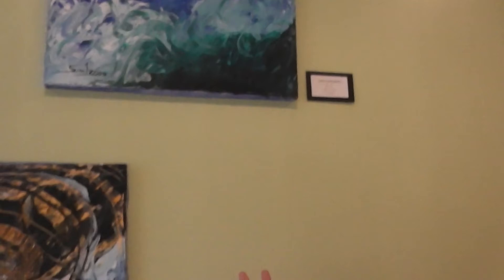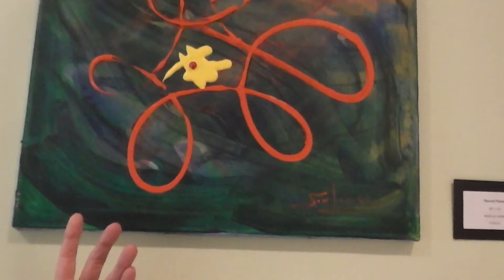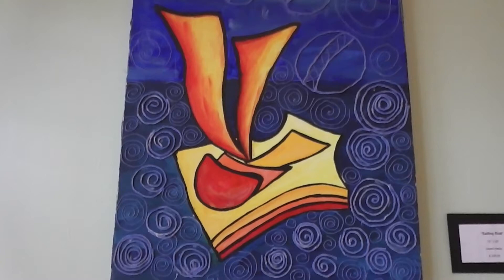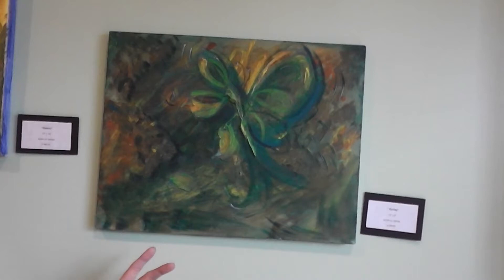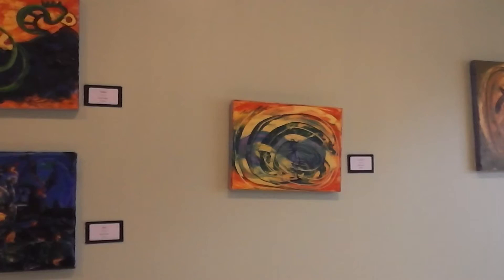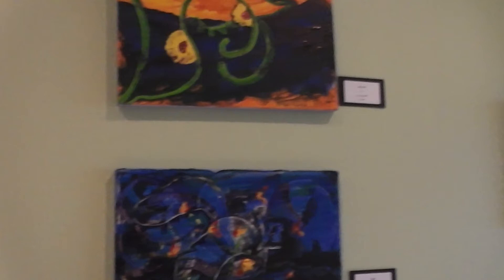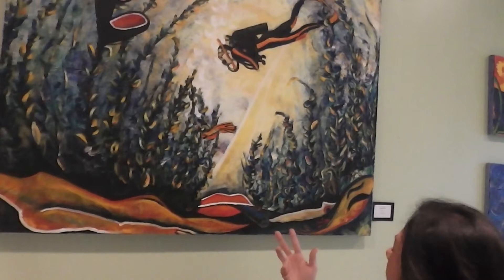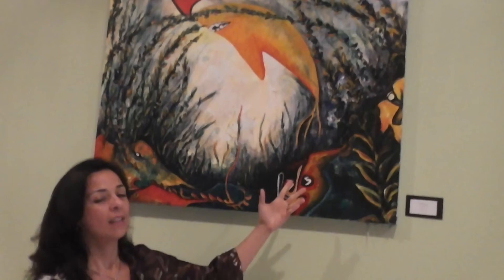ART SHOW/2013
painting